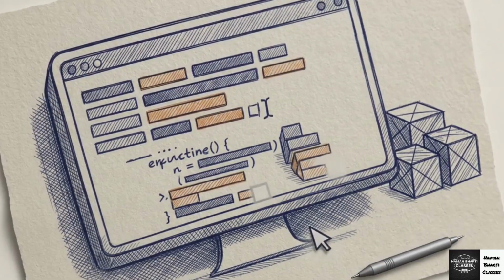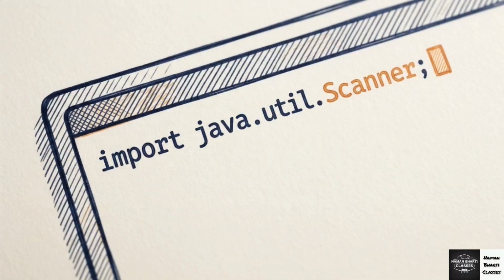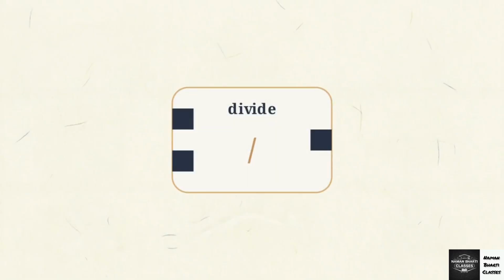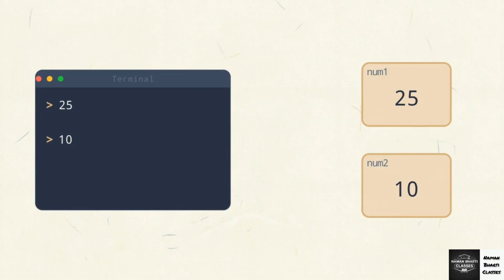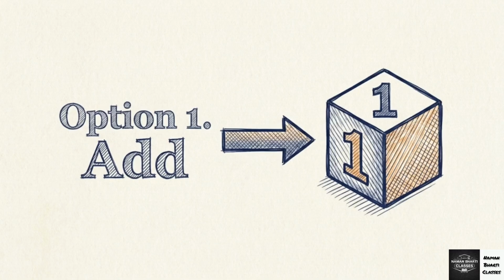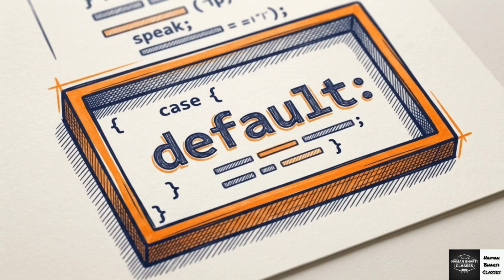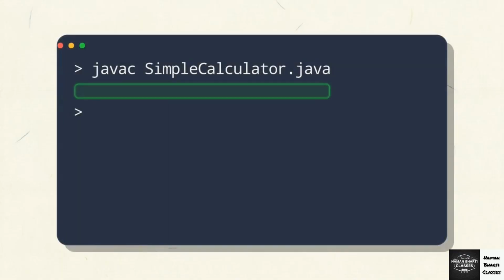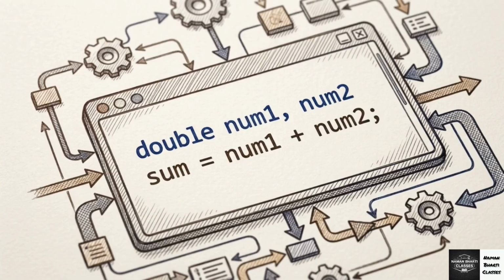How to Build a Simple Java Console Calculator|Naman Bharti Classes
Java Methods and Command Line Arguments Lab Guide

The first lab exercise focuses on the fundamentals of methods, illustrating how to define functions that accept parameters and return specific values. The second experiment guides students through building a console-based calculator that utilizes a switch statement to perform basic arithmetic operations. Finally, the third section explains the implementation and utility of command line arguments for passing data into a program at runtime. Each module includes a detailed procedural guide, sample code, and potential viva questions to ensure a comprehensive understanding of modular and interactive programming. Together, these sources serve as an educational framework for mastering code reusability and user input handling in Java..